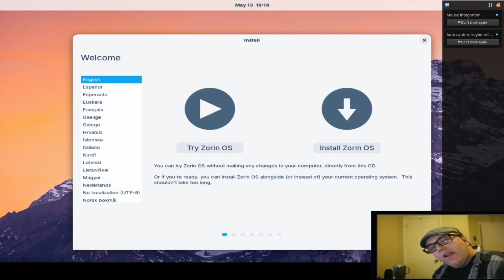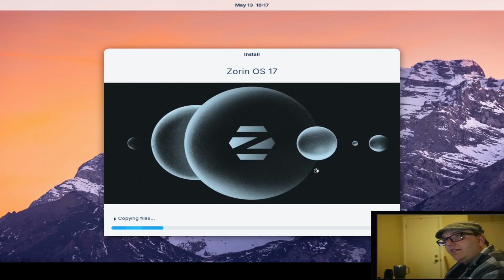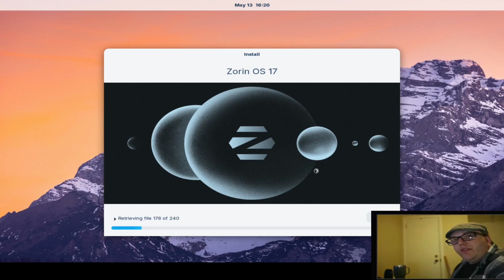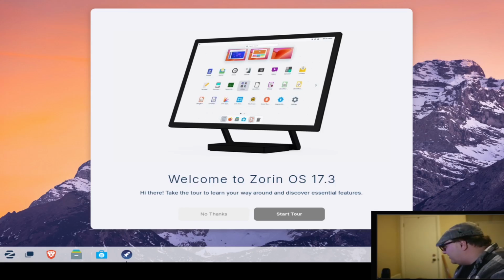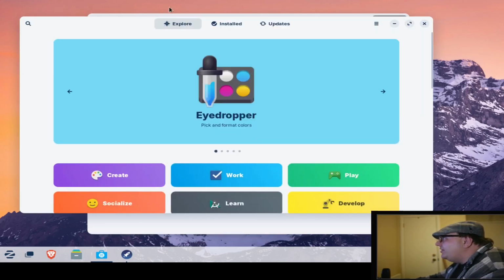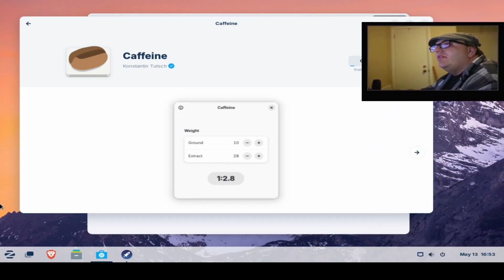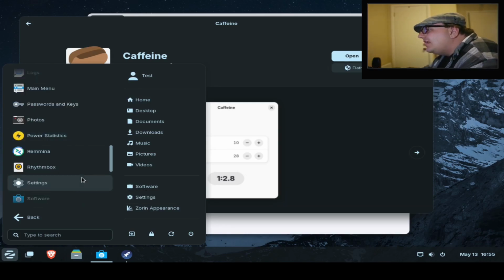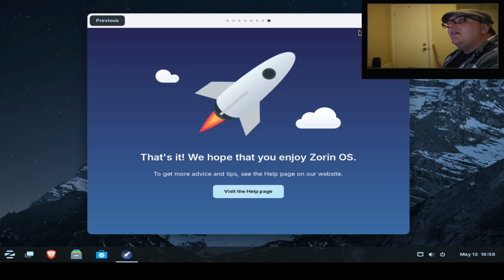Zorin OS: A First Look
My first time using Zorin OS